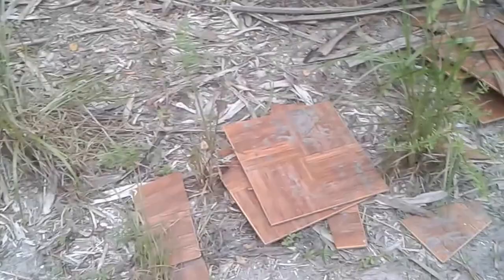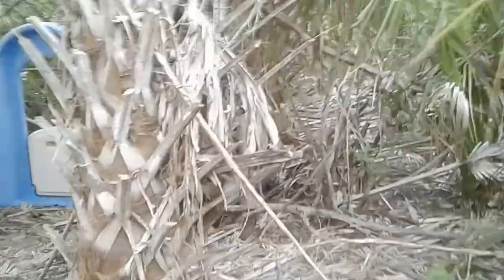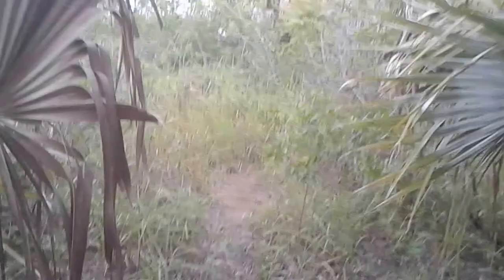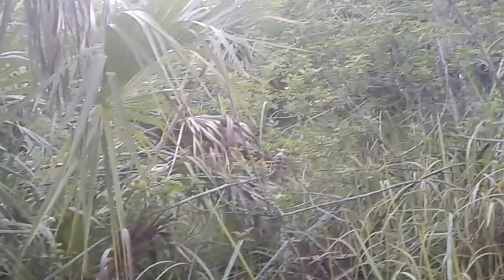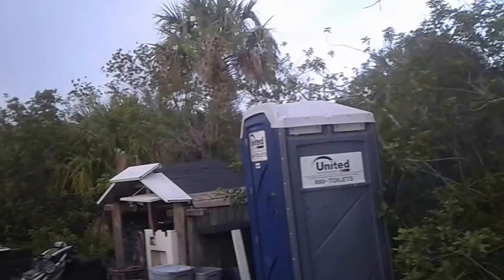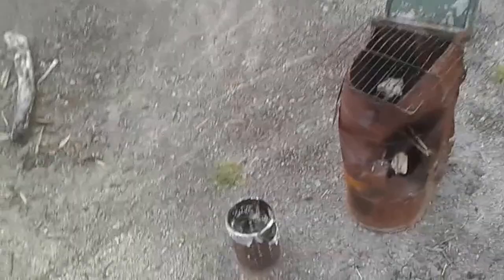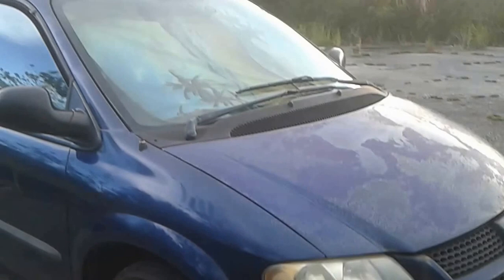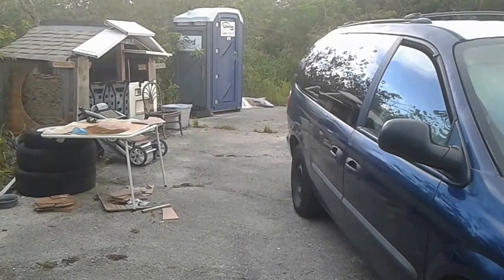End Of The Bug Out Yurt Series (V750) Bushcraft Primitive Technology Urban Survival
And thus we are at the end of The Bug Out Yurt Series. :)  Unless, of course, I decided to build Yurt 3.0.  :)  I'll still visit The Yurt from time to time to check up on it and do minor maintenance and may produce a few segments from there, but for the most part, the yurt series is over.